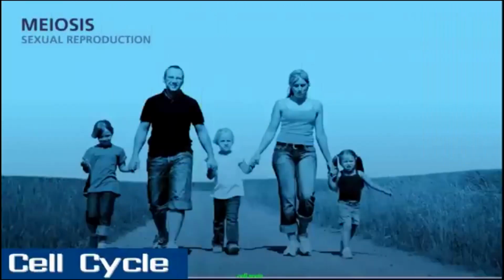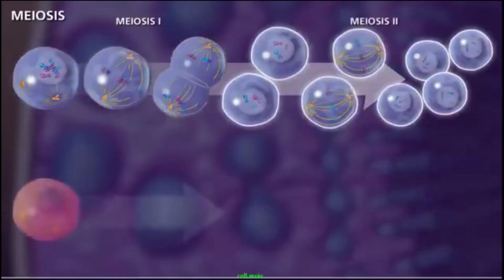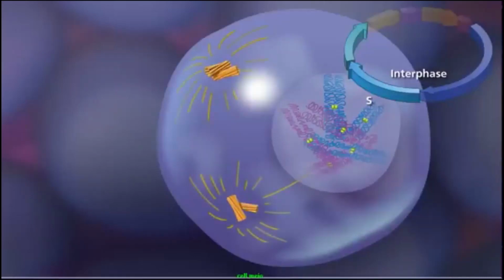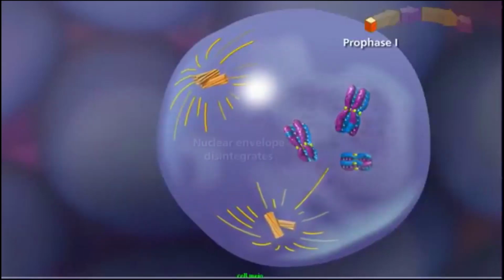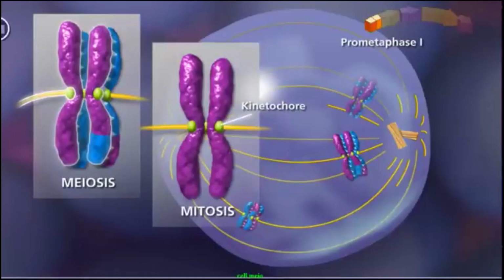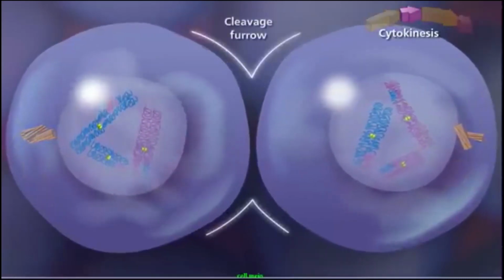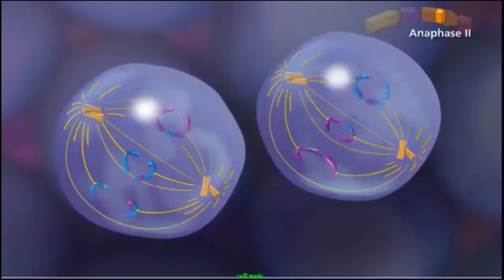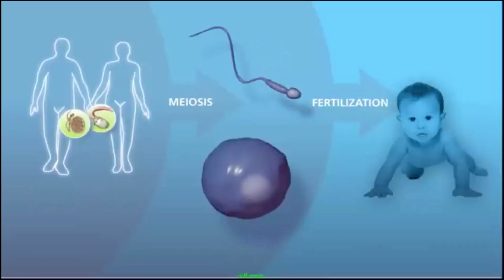meiosis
"減数分裂

I'll say it again. I repeat.